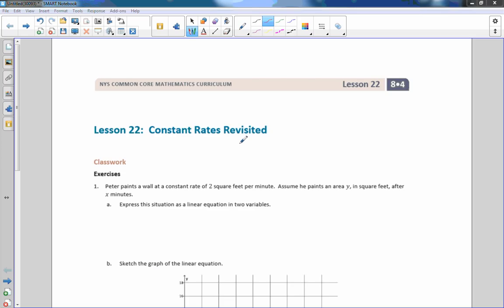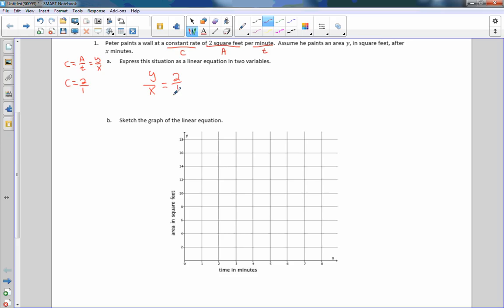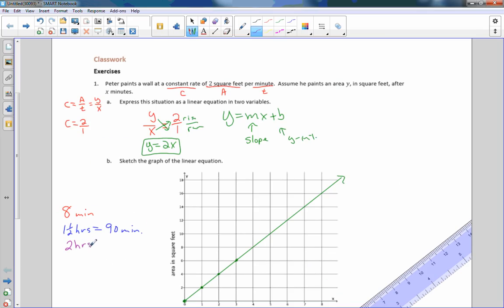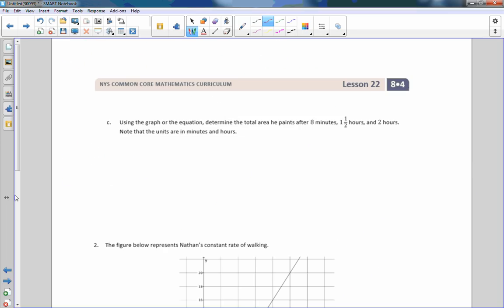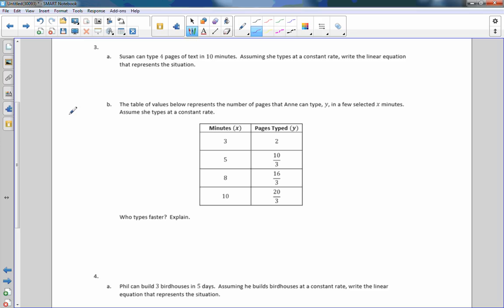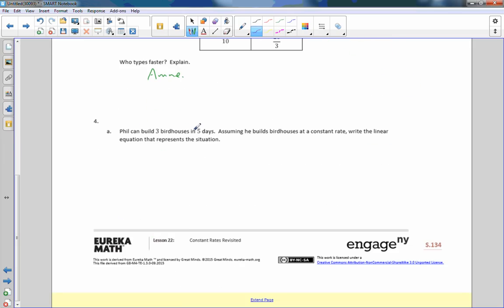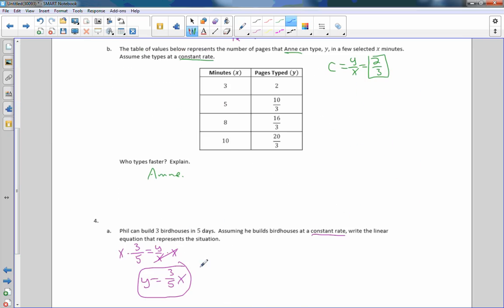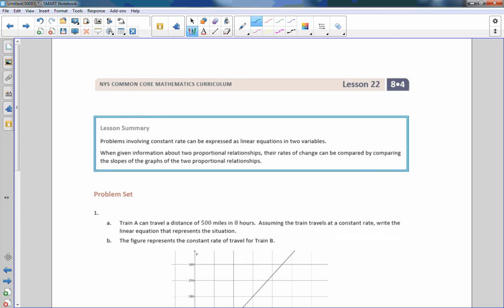Math 8 Module 4 Lesson 22 Video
Constant Rates Revisited